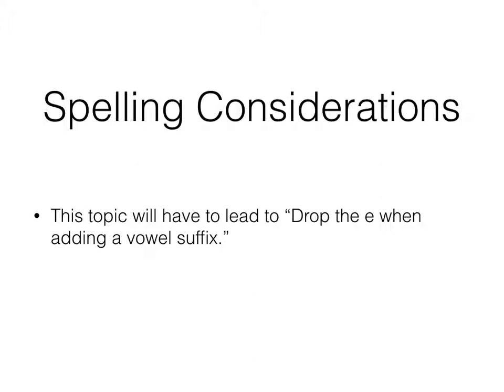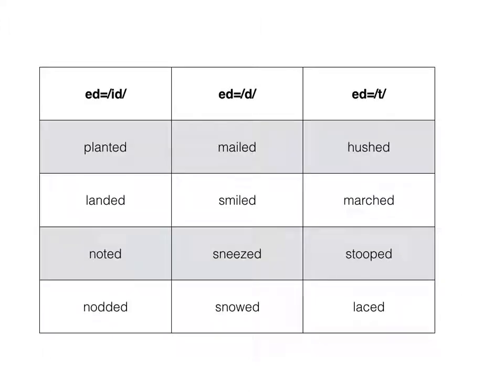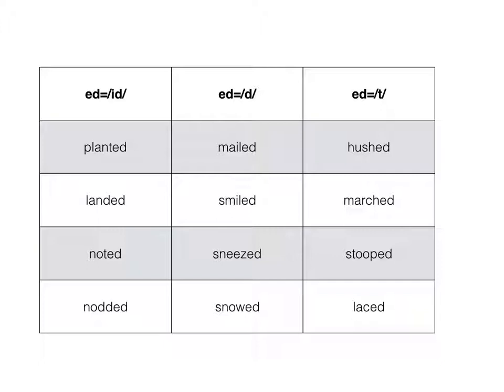3 sounds of ed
This video provides review information from class about teaching the suffix -ed as part of an Orton-Gillingham lesson plan.